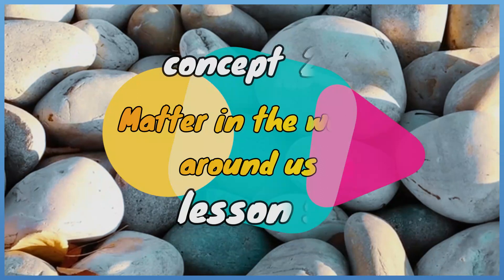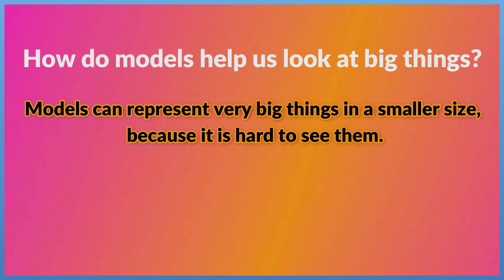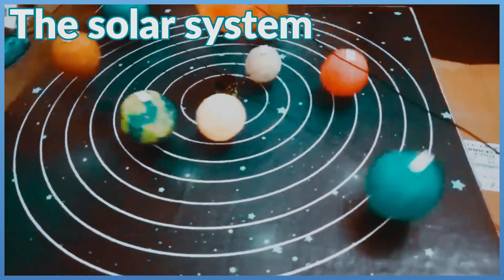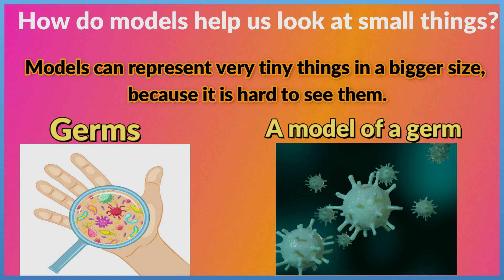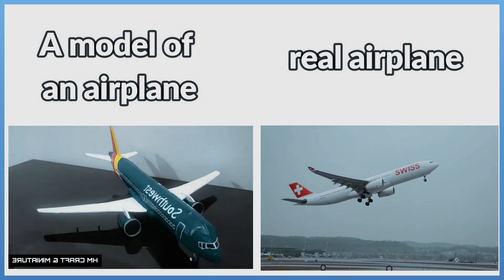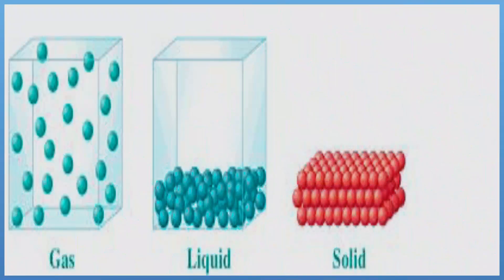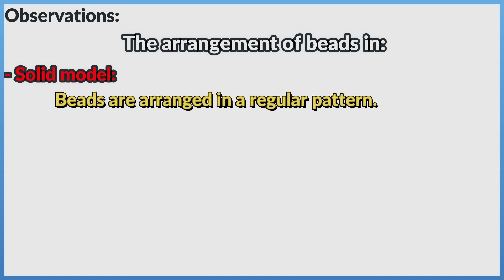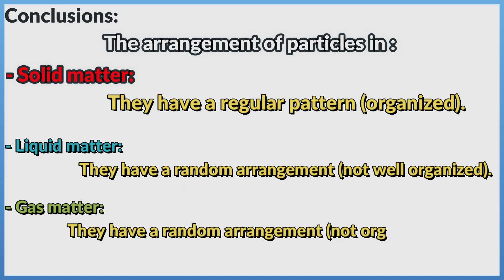concept 2.1 (Matter in the world around us) lesson 5 science grade 5 first term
concept 2.1
Matter in the world around us
lesson 5
Models
Model: It is a copy that is similar to a real thing.
Models may be drawings, objects or ideas that represent a real event, object or process.
Models look like, move like or work like what they copy.
How do models help us look at big things?
Models can represent very big things in a smaller size, because it is hard to see them.
Let's see two examples of models for very big things.
Example 1 The Earth:
A globe represents a model of the Earth which shows us
- The shape of the Earth.
- How much of the Earth is covered with water.
- Where different countries are located.
Example 2: The solar system:
Solar system is a very big place, planets and the Earth are very big objects. A model of the solar system helps us:
- See all planets at once.
-Compare between planets which one is biggest and which one is closest to the Earth.
How do models help us look at small things?
Models can represent very tiny things in a bigger size, because it is hard to see them.
Germs are very tiny and they are spread around us which make us sick.
A model of a germ helps us to See the shape of a germ without microscope.
and See different parts of germs which help them to spread from one person to another.
tell us about Models help us understand how things work
Example 1:A model of a volcano:
A model of a volcano shows us
- The shape of a volcano.
- How the liquid that comes out of a volcan during a real eruption.
Example 2: A model of an airplane
A model of an airplane shows us how it flies up into the air.
From the previous explanation it is clear that models help us
Teach something about the real things they copy.
See and understand how things work.
Learn about many things at just the right size.
Know what we could not otherwise see.
 Modeling States of Matter
 we will observe three models that show the arrangement of
particles in each state of matter, (solids, liquids and gases).
Tools:
Beads fixed by glue on three pieces of cardboard, which represent the different arrangement of particles in each state of matter.
step:
Observe the three models of three states of matter and write the arrangement of particles in each state.
Observations:
 The arrangement of beads in:
- Solid model Beads are arranged in a regular pattern.
- Liquid model: Beads are little far from each other and not arranged in a pattern.
- Gas model: Beads are so far from each other and not arranged in a pattern.
Conclusions:
The arrangement of particles in :
-Solid matter:
They have a regular pattern (organized).
- Liquid matter:
 They have a random arrangement (not well organized).
 - Gas matter:
They have a random arrangement (not organized at all).